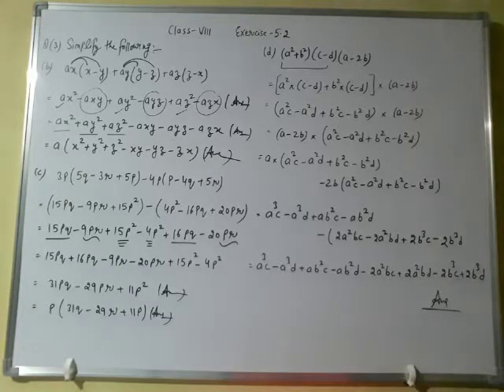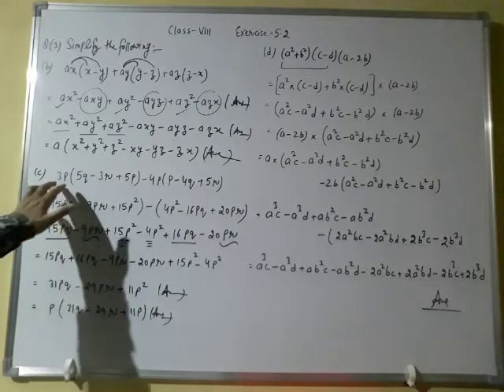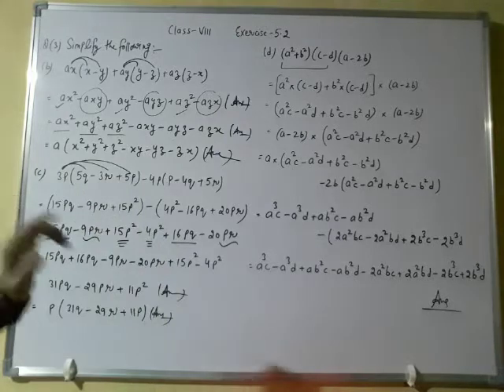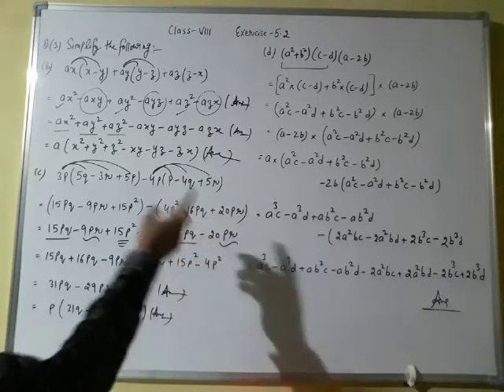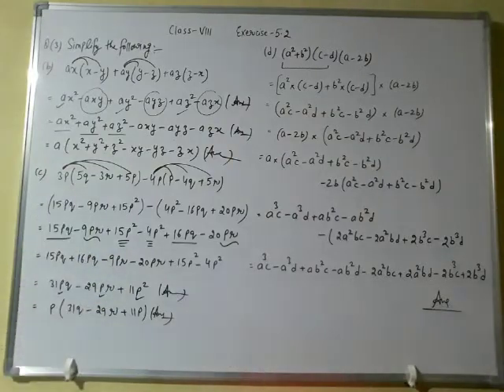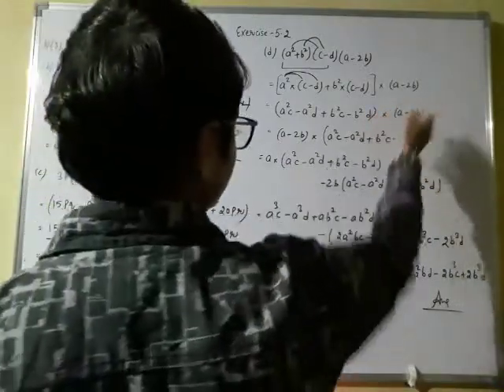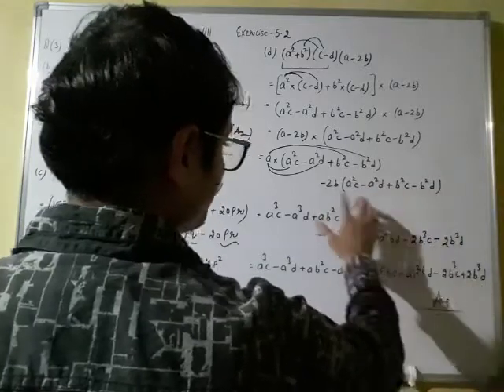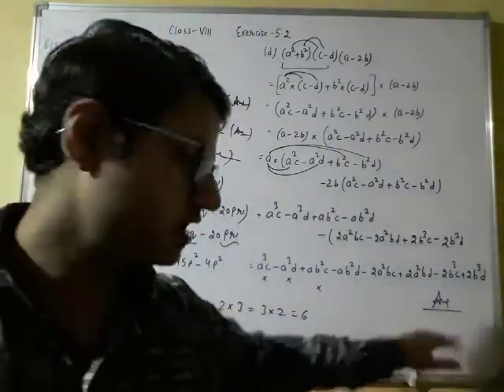Exercise 5.2 Solutions Part-1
Class VIII
Question -3